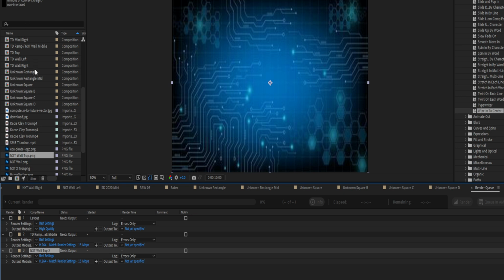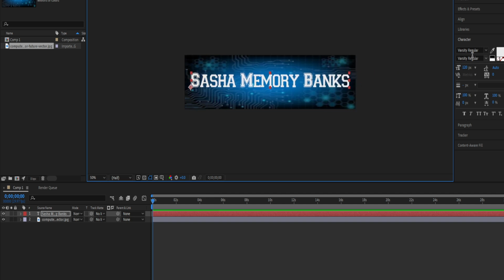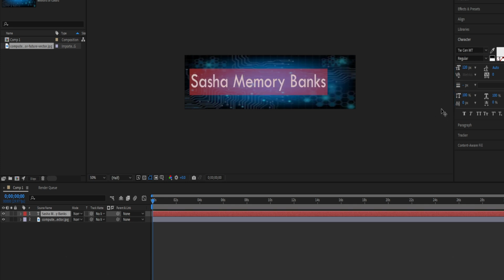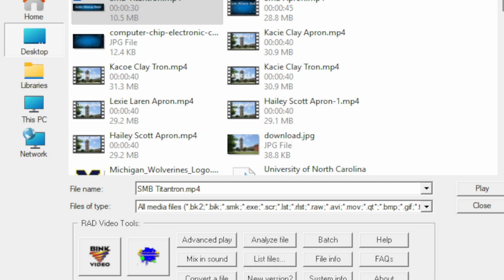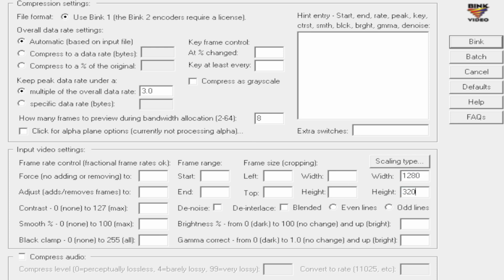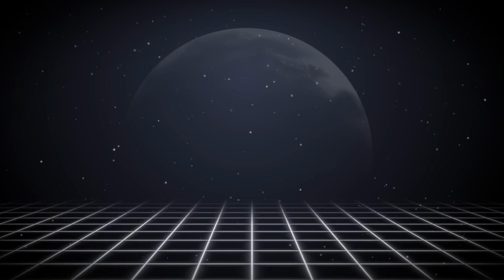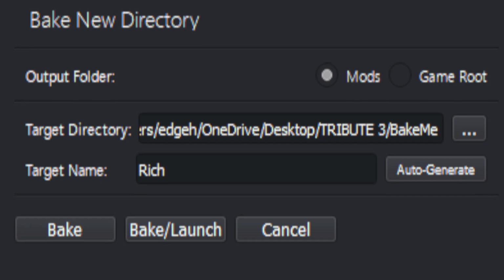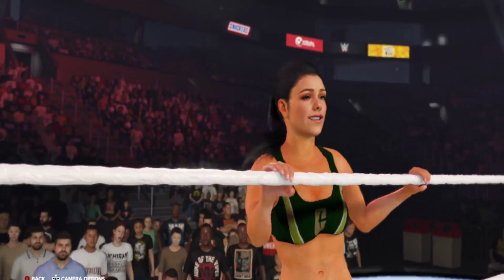WWE 2K24 GFX Tutorial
In this video, Riv teaches you how to make entrance graphics for WWE 2K24

Your host for this video is: Riv

- WWE 2K Tron Layout Template for After Effects (Stage only)

GFX sizes:

Apron and Barricade: 3174x120
Titantron: 1280x320
Banner: 2048x64
Stage: 2048x2048

Other hosts:

Zele
DesertAztecEntertainment
JGB Creations
Sora Stryder
blazinmike
AscendedSaiyan
Wildcat
Stephi Soul

Catch me on Xbox Live at:

XFactorGamingYT

Or on PS4 at:

XFactorGamingYT